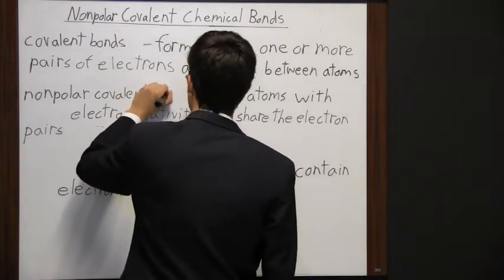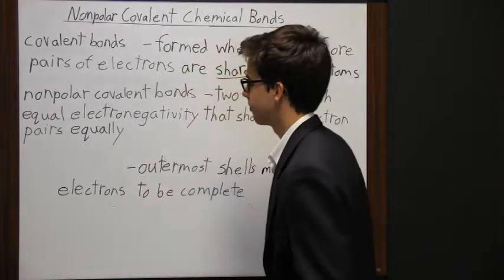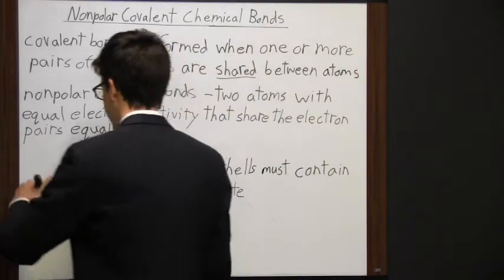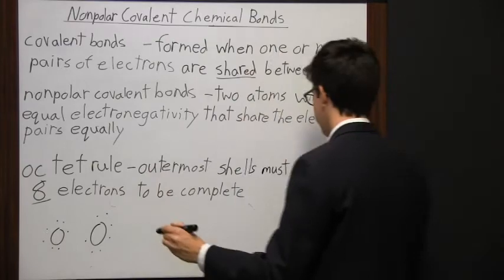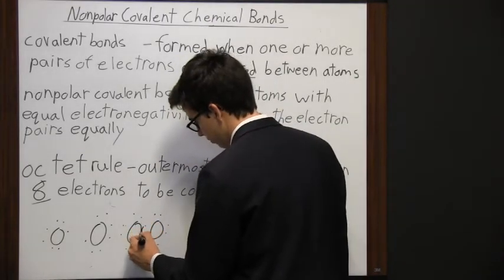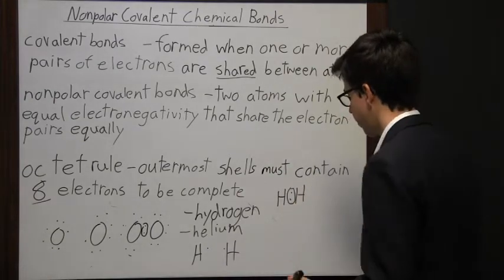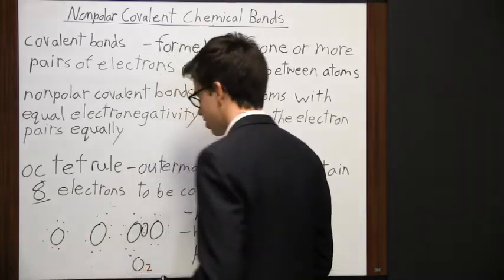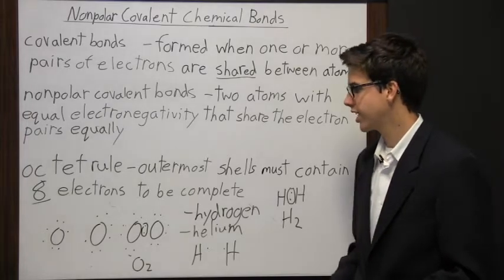Nonpolar Covalent Bonds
Learn more about non-polar covalent bonds. Understand what they are and how they function. Make sure you are prepared for your exam.